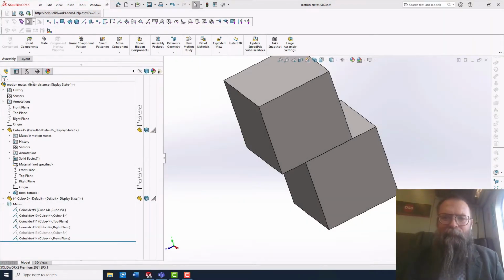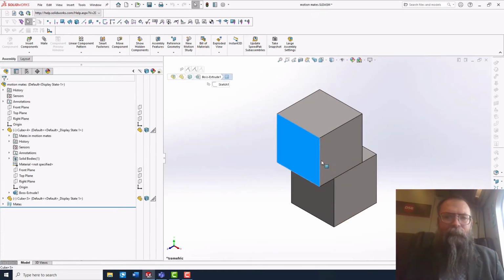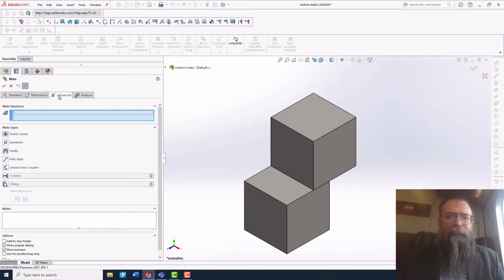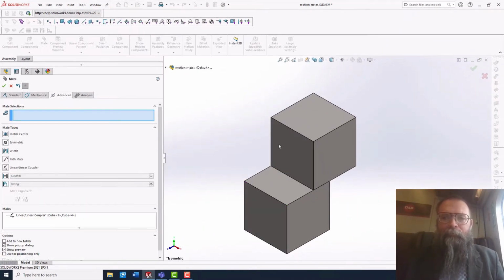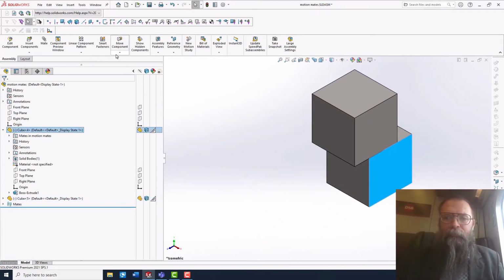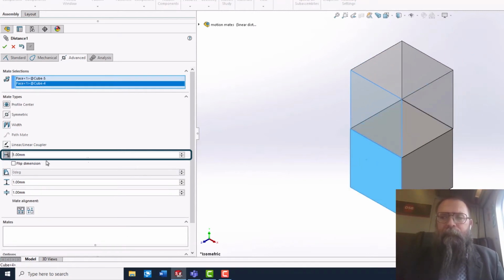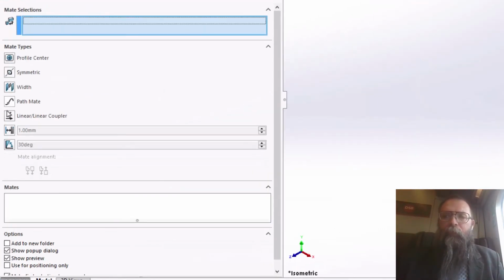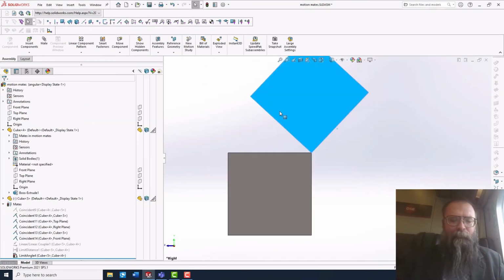Working with Advanced Mate 3/3: How to use the Linear Coupler in SOLIDWORKS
It’s the third and final part in the advanced mate series and in this week’s video Lennart shows you how to use the Linear Coupler Mate.